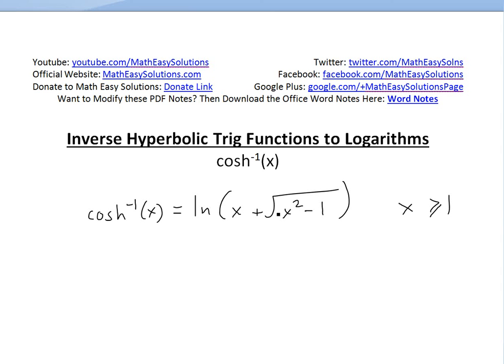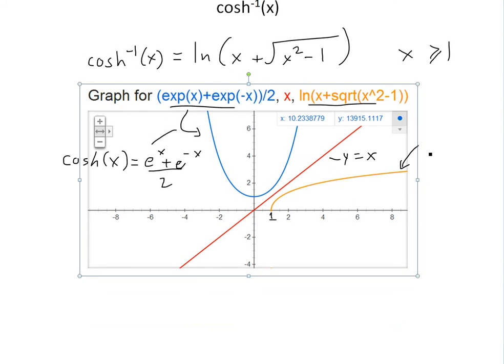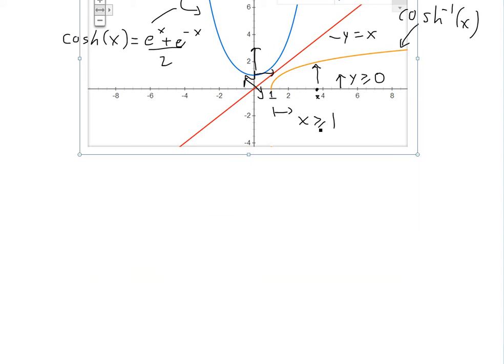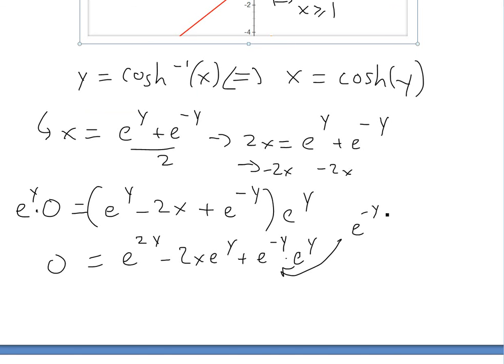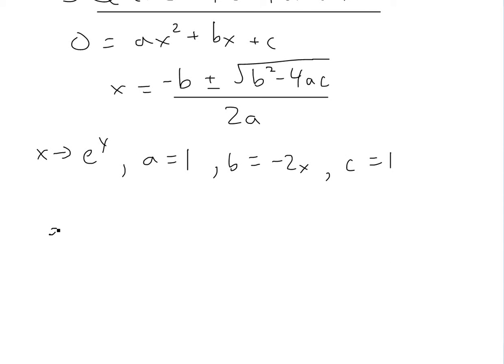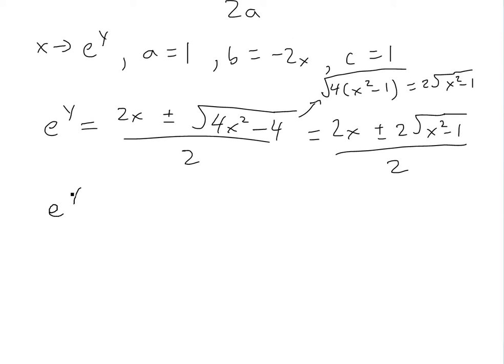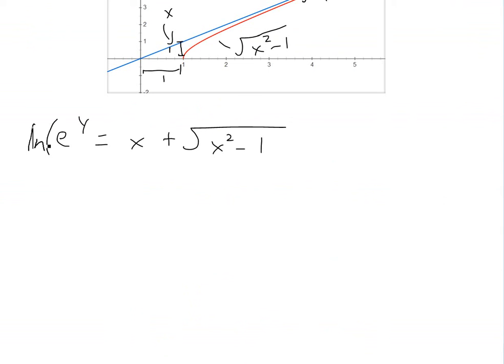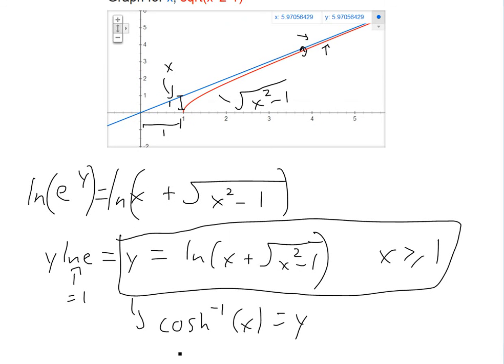Inverse Hyperbolic Trigonometry as Logarithms: cosh^-1(x)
In this video I go over the inverse hyperbolic cosine or cosh^-1(x) function and show that it can be written as a logarithm and equal ln(x+sqrt(x^2-1)).